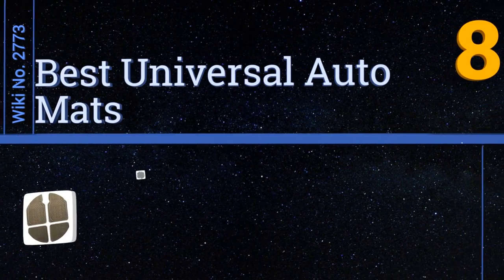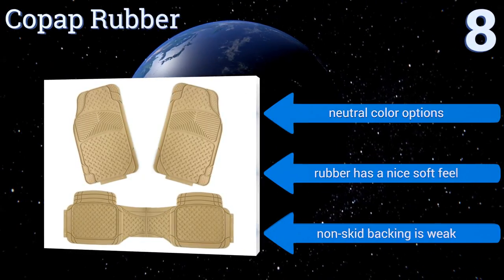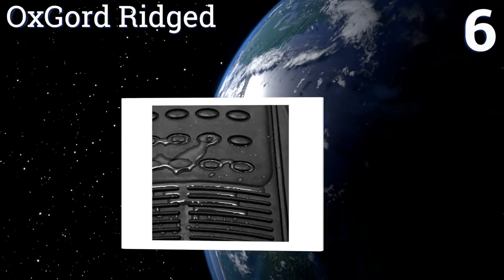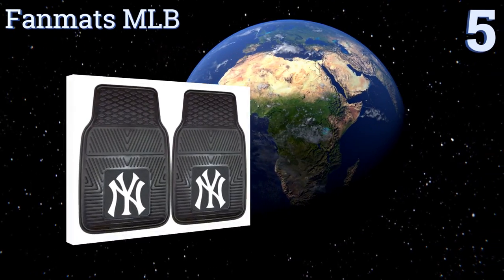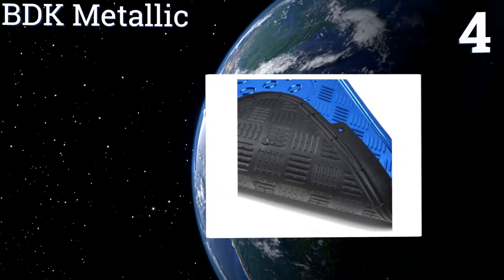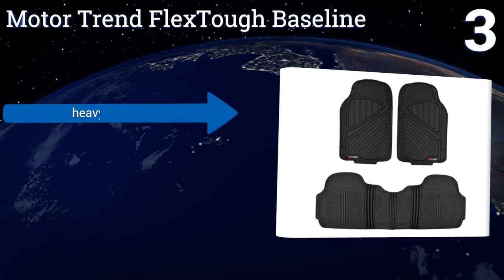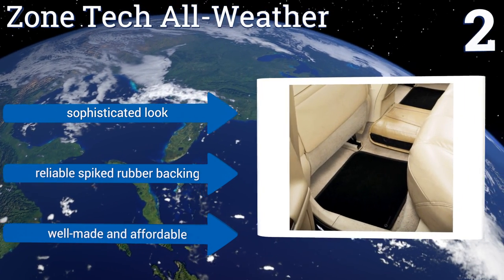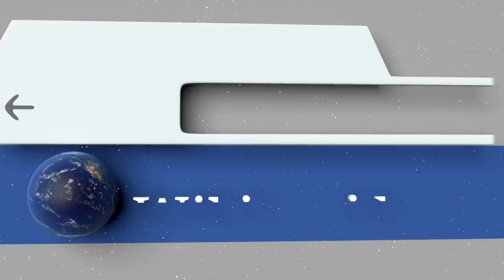8 Best Universal Auto Mats 2017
Our complete review, including our selection for the year's best universal auto mat, is exclusively available on Ezvid Wiki.

Universal auto mats included in this wiki include the firestone fs-1943, bdk metallic, oxgord ridged, zone tech all-weather, zone tech fm0017, motor trend flextough baseline, fanmats mlb, and copap rubber.

Universal auto mats are also commonly known as universal car mats and car floor mats.